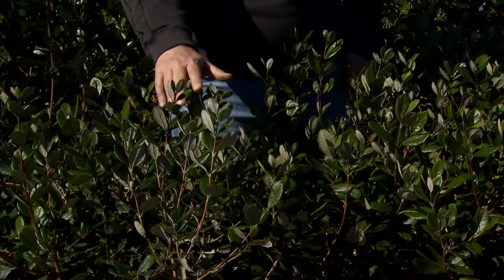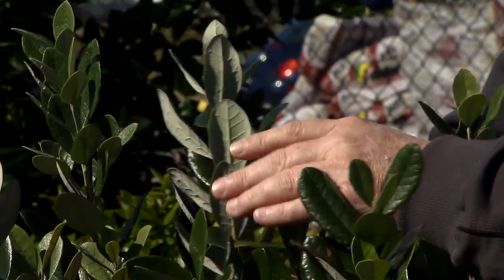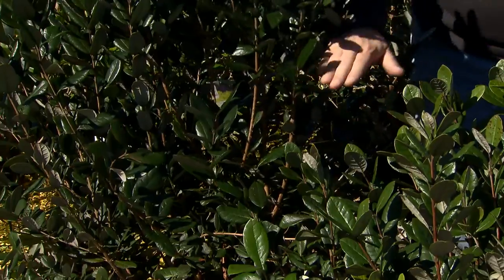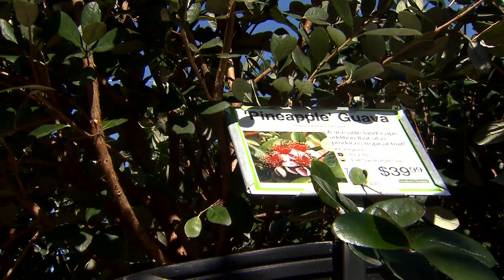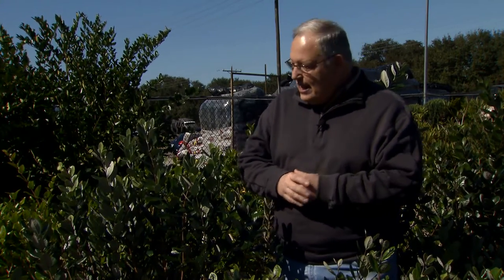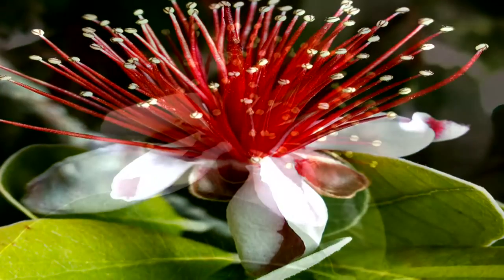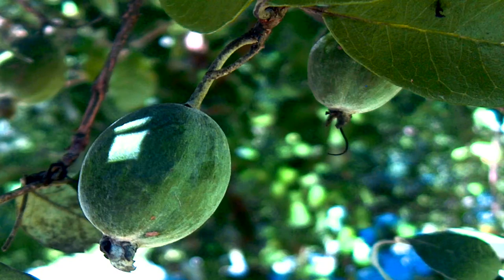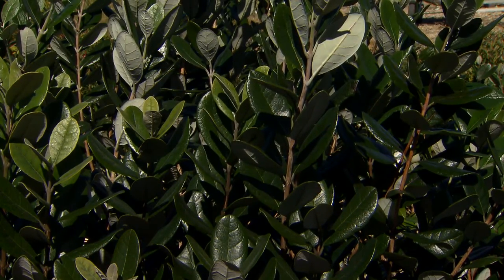Pineapple guava great for privacy screens, edible fruit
Pineapple guava is a plant you can grow as a privacy screen or grow into a tree. But, as LSU AgCenter horticulturist Dan Gill explains on this edition of Get It Growing, the pineapple guava has no major insect or disease problems and produces delicious fruit.